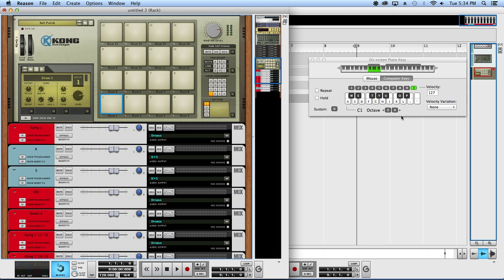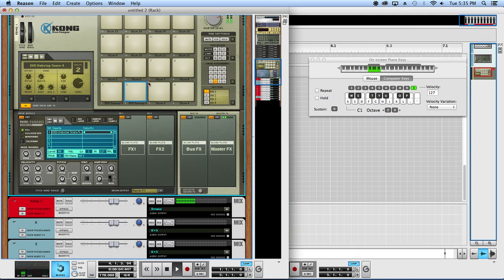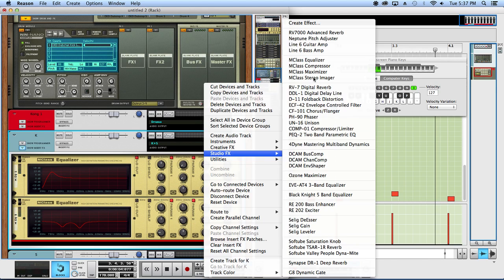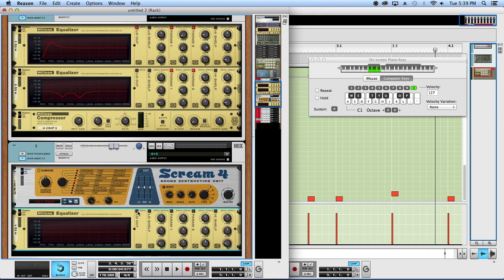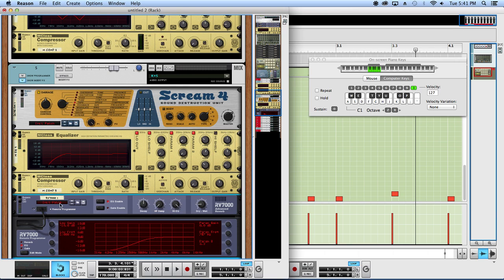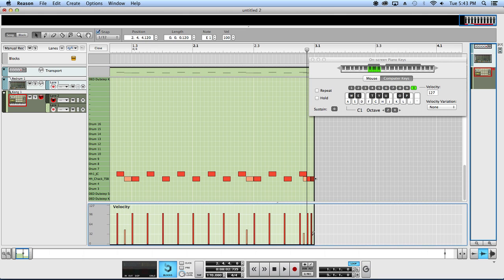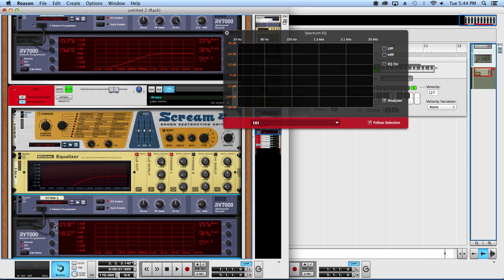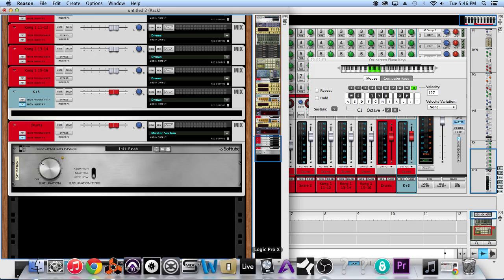Reason Kong Drums: Kick, Snare, and Hats Tutorial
A tutorial on how I compose and mix my drums geared towards dubstep, drumstep, and other electronic genres in Reason 7.